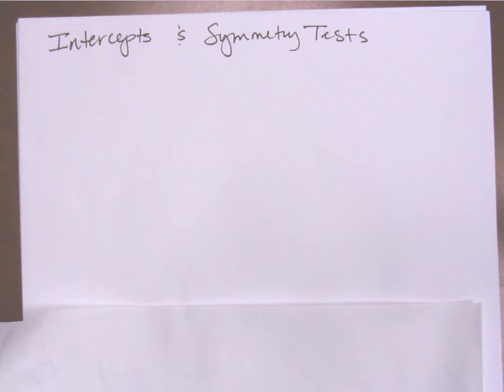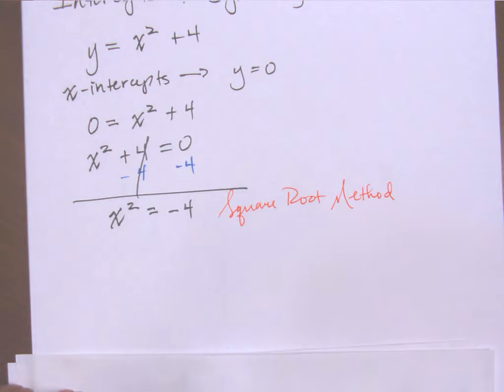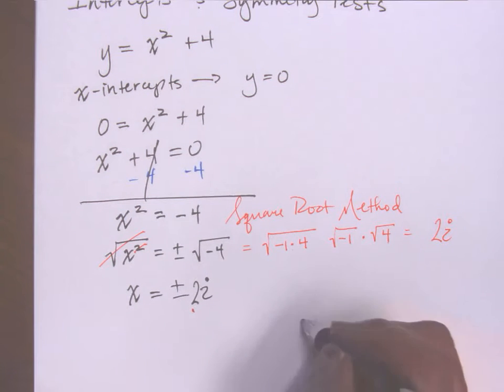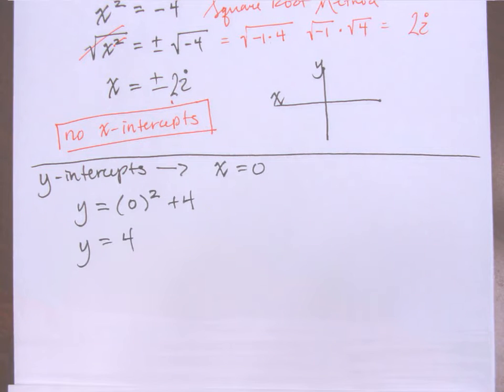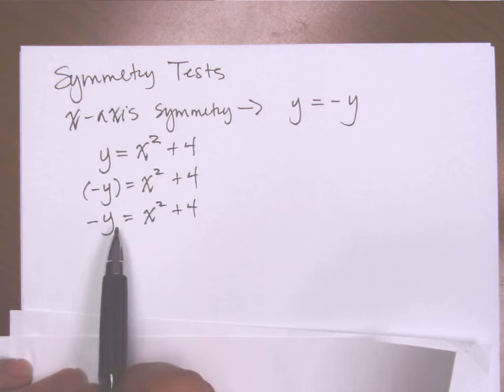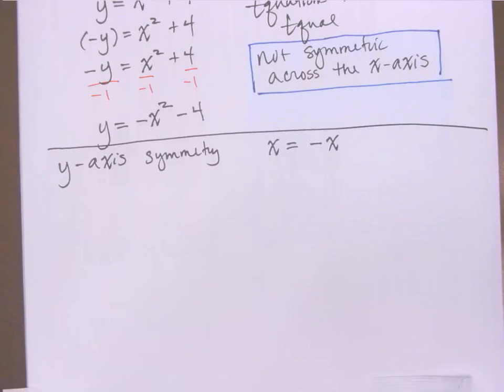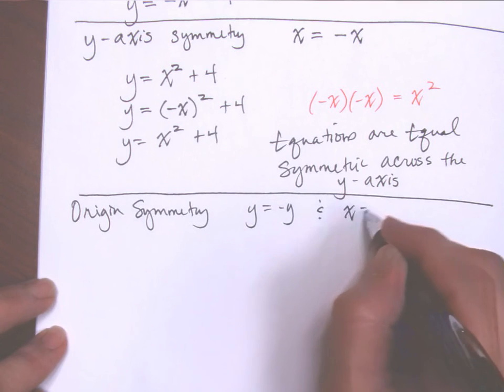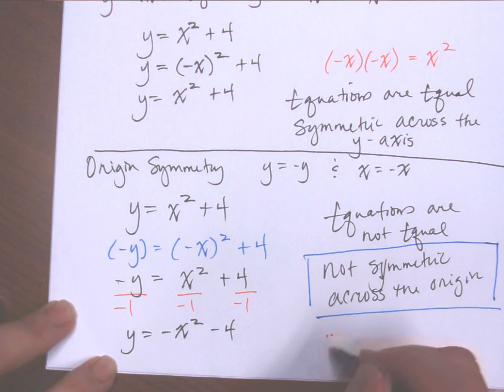Intercepts and symmetry #2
Finding intercepts and testing symmetry